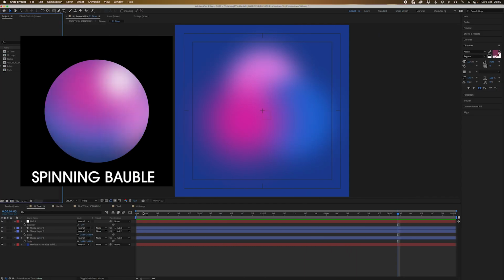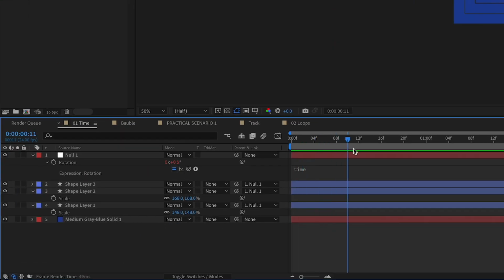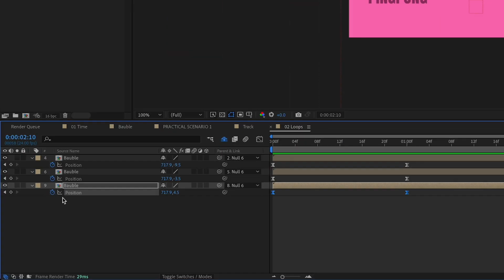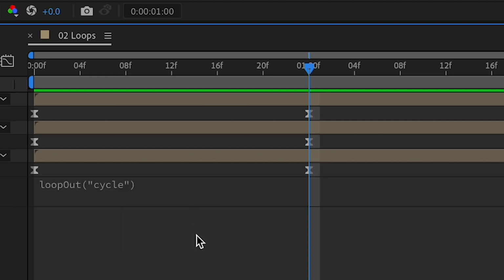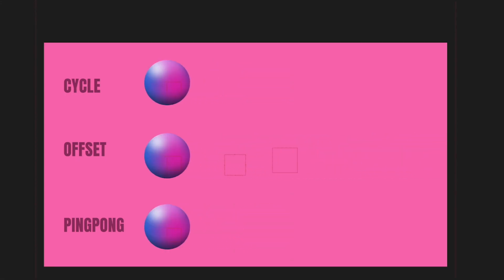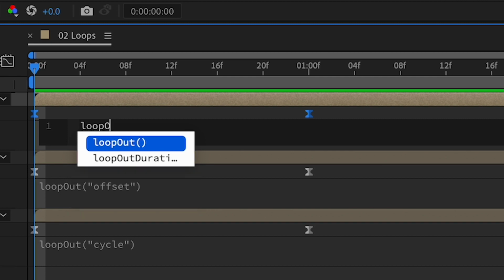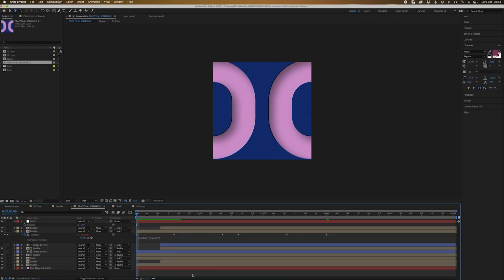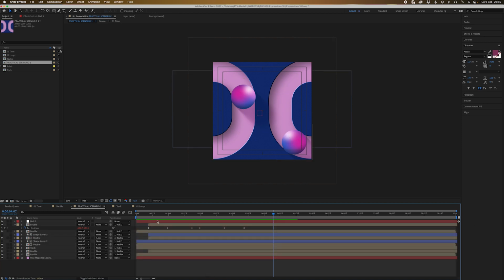Introduction to expressions in After Effects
In this tutorial we're looking at how to use expressions to drive the motion in our animations in Adobe After effects

0:00 Intro
0:26 time expression
2:24 loopOut("cycle")
4:02 Lyric Video Creator Kit (ad)
4:45 loopOut("offset")
6:40 loopOut("pingpong")
7:13 Practical Example
8:57 Advantages of using expressions
10:33 Outro

What's Included
✅ Premiere Ready
✅ Full Tutorial